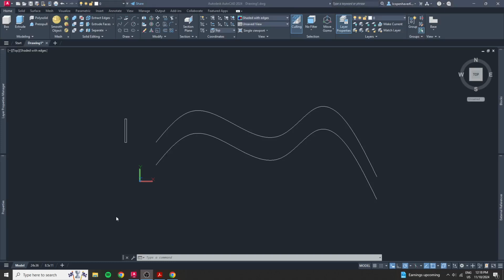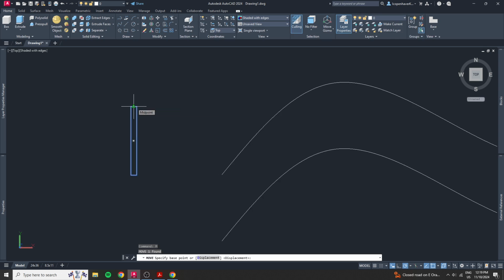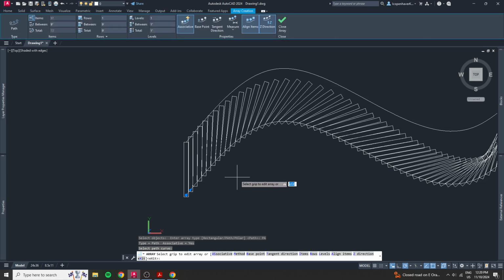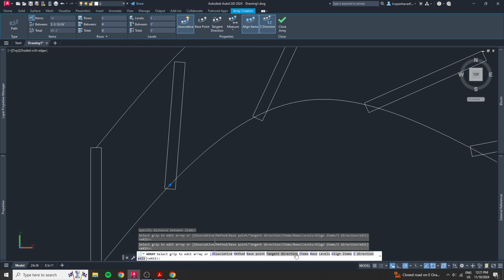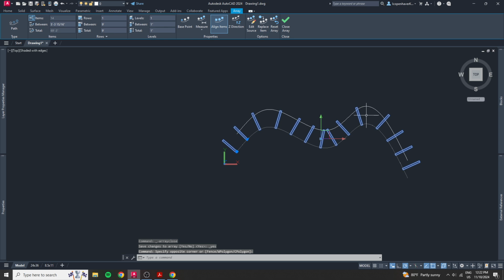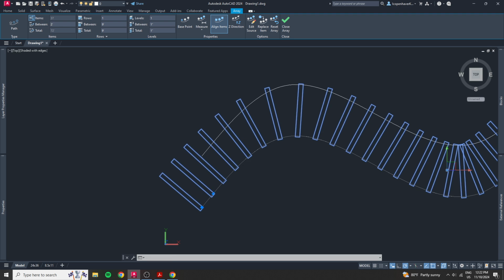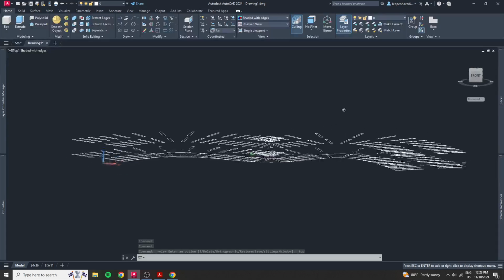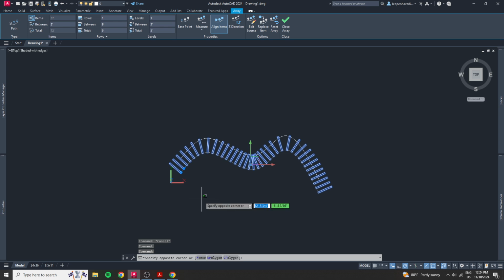AutoCAD Tutorial | Array Path